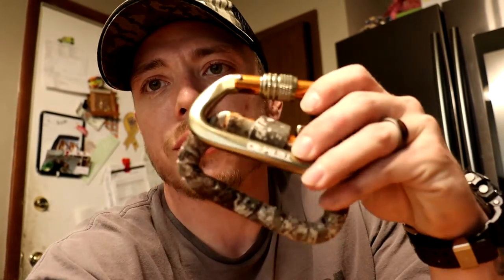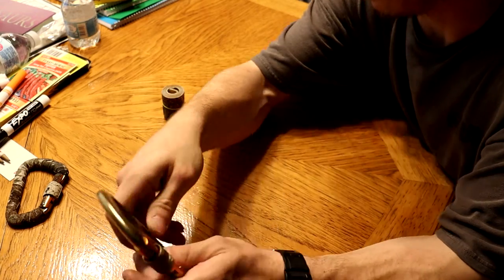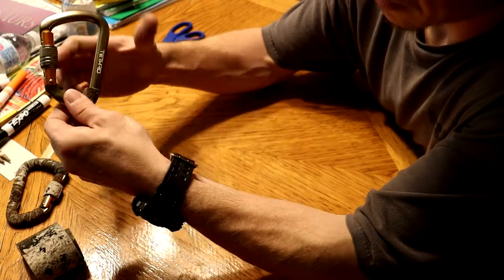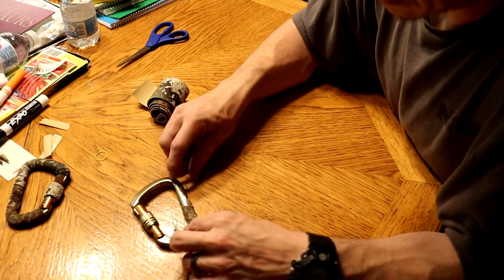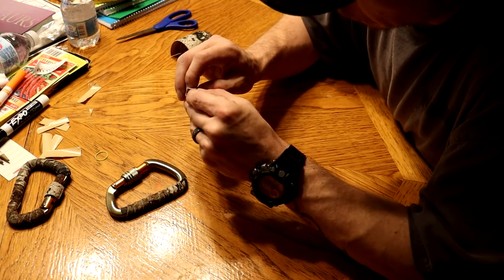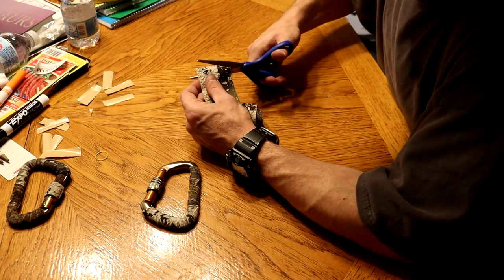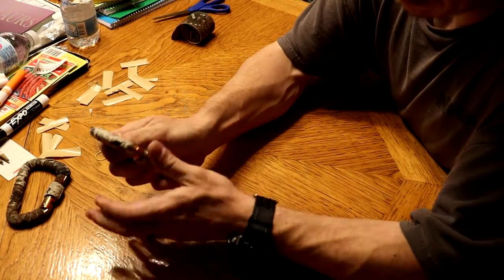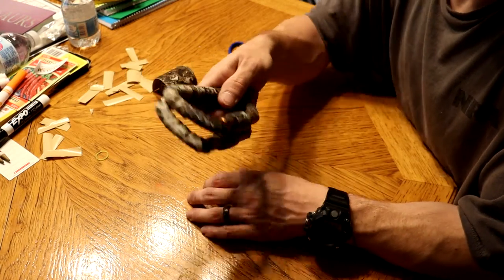Stealth Stripping your carabiners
Its super easy to do. Only takes about 5-10 minutes. You just need stealth strips some scissors and some carabiners. Enjoy!